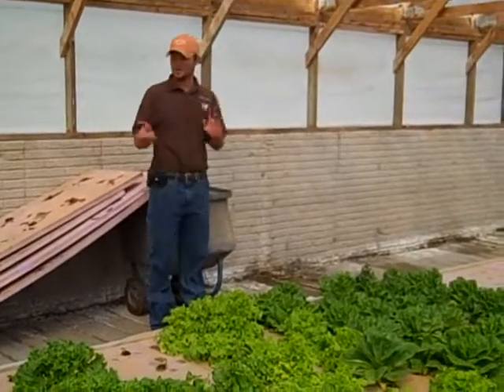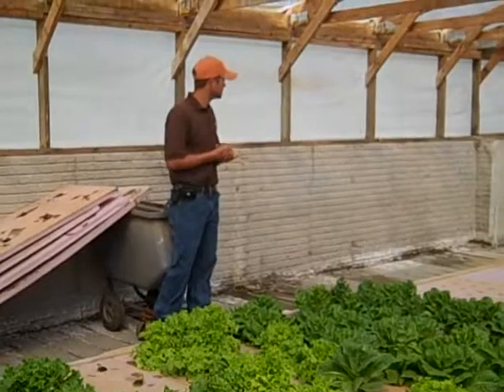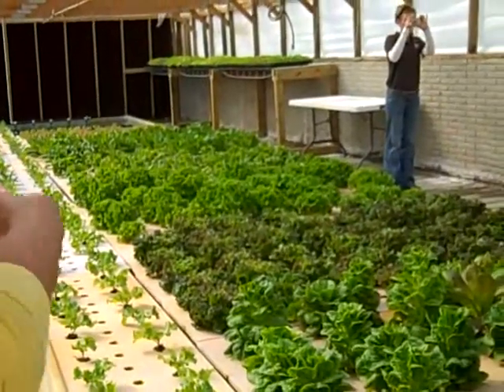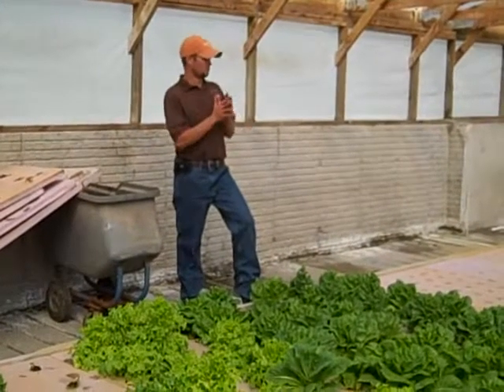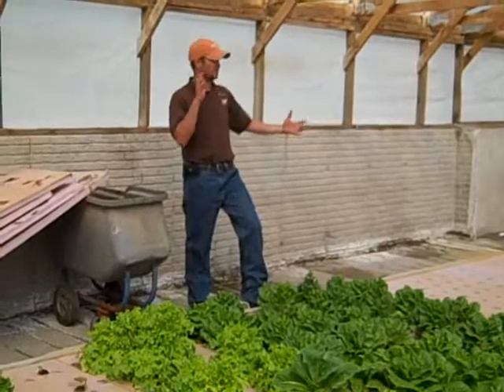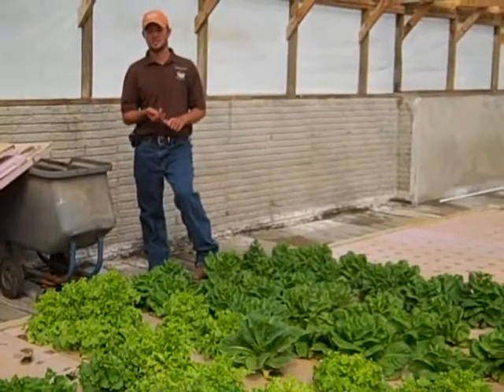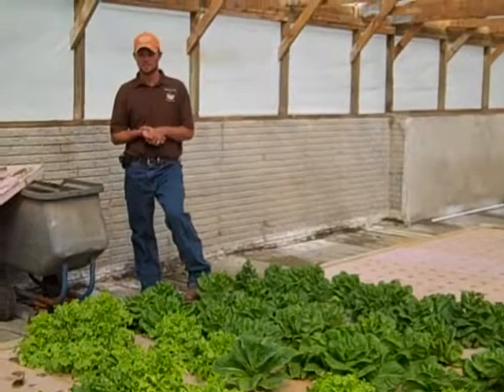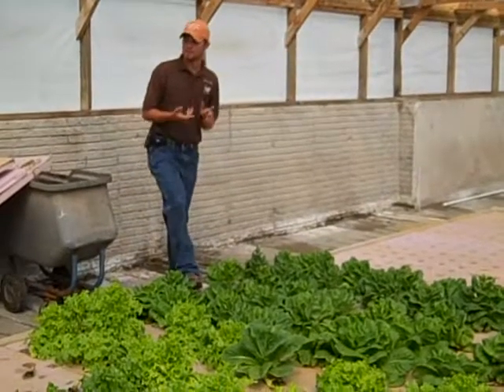Pleasant Acre Farms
Neil Moseley discusses how he started his hydroponic (water instead of soil) vegetable system in his hog house converted to greenhouse operation.  The Moseley's also grow vegetables in a high tunnel on the property and sell to local farmer's markets and through a Consumer Supported Agriculture program.